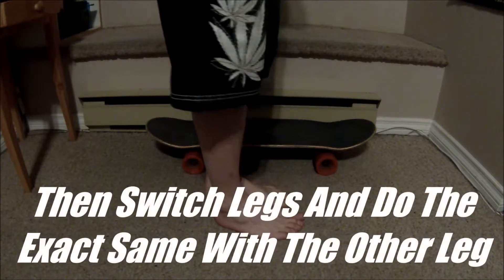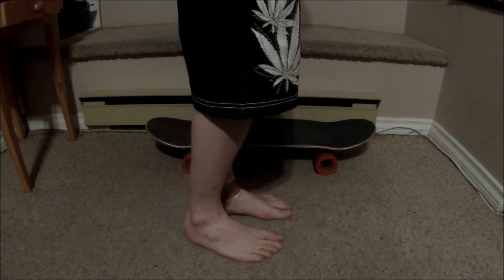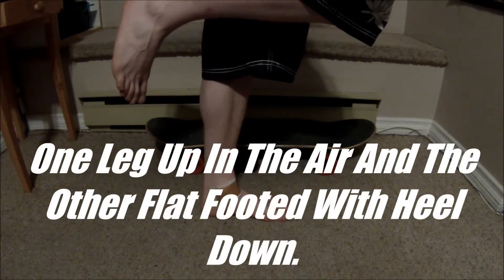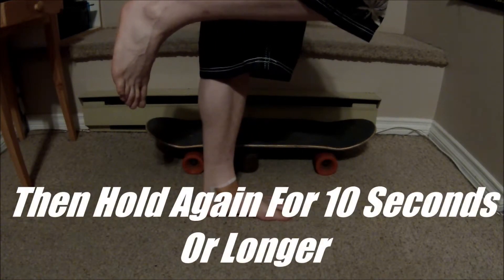Ankle Exercise Number 3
Here is another ankle exercise which will strengthen and allow more blood flow in your ankle and your tendons as well. If you are a sports player or a skateboarder like myself and have weak ankles from rolling them, these exercises are perfect to strengthen and stretch your ankles allowing them to stretch and flex better then they are now.
Filmed and Edited By: Chadd Sinclair